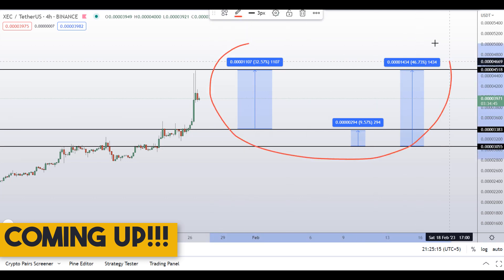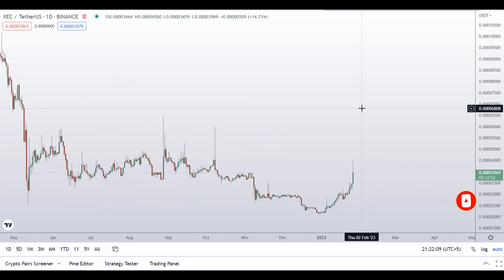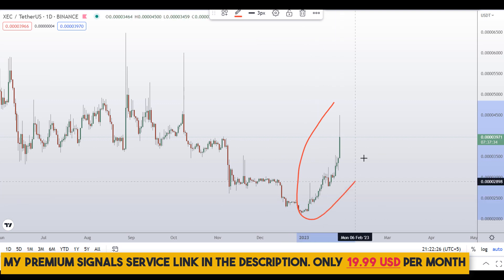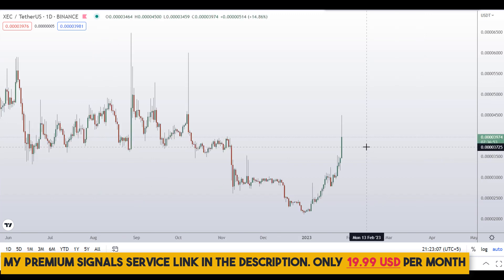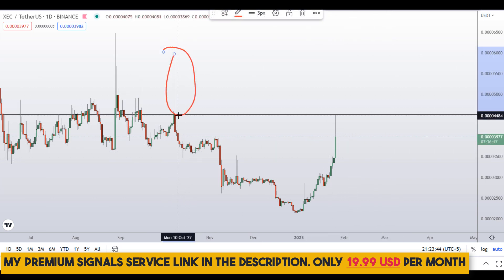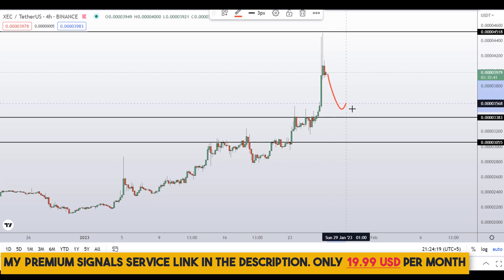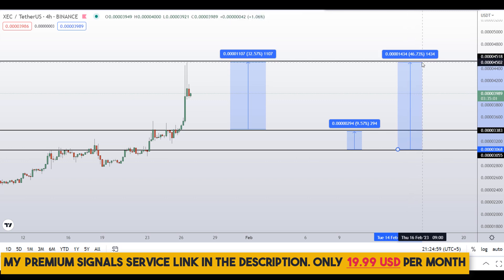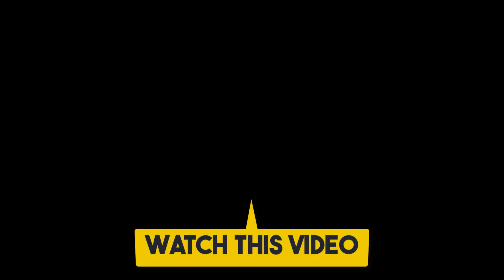XEC eCash Coin Price Prediction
This video is about XEC eCash Coin Price Prediction

💰⚡BYBIT $4500 DEPOSIT BONUS⚡💰TRADE XEC eCash CoinHERE TO CLAIM THE BONUS